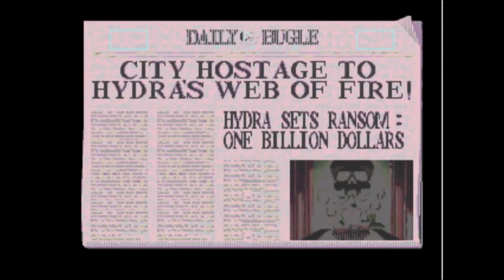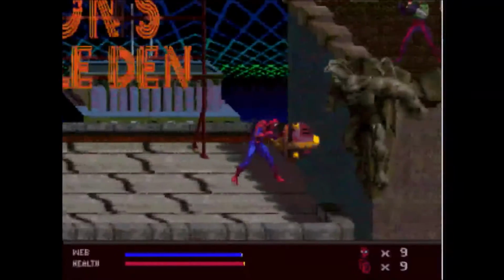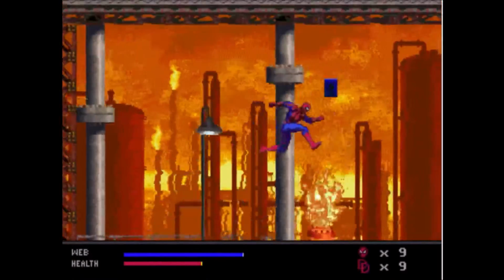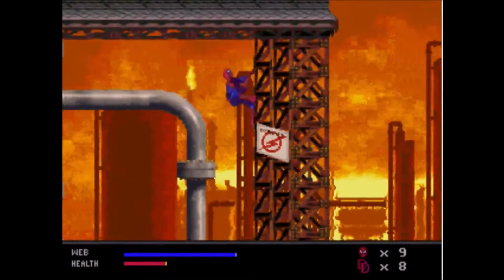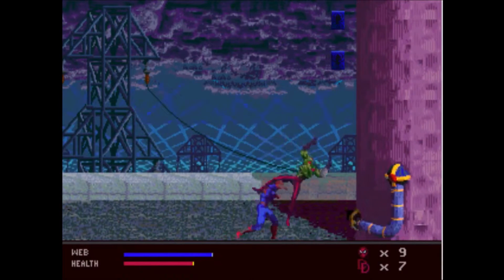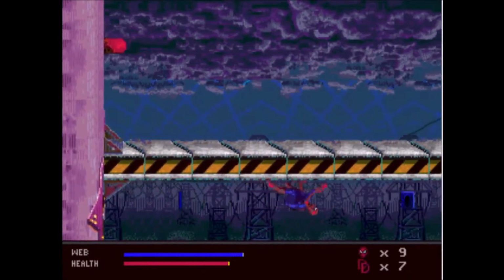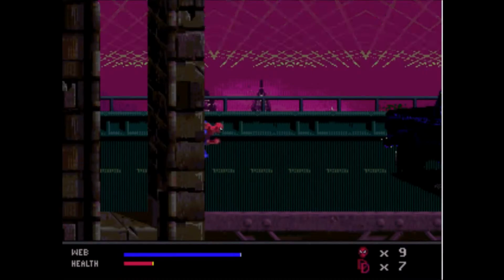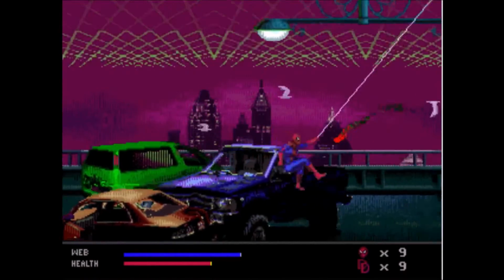Class of Retro Episode 10 Spider man Web of Fire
A review for Spider-man Web of Fire for the Sega 32X.